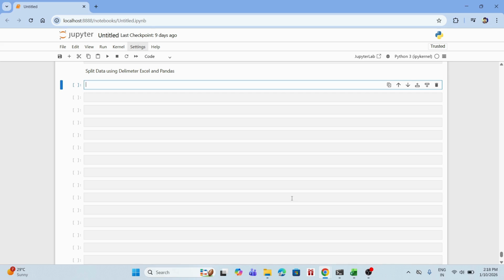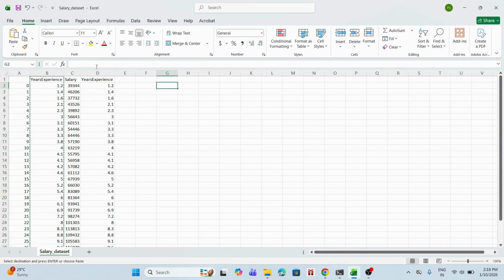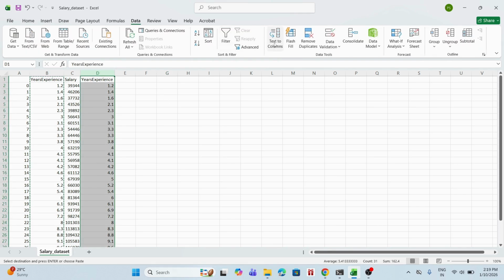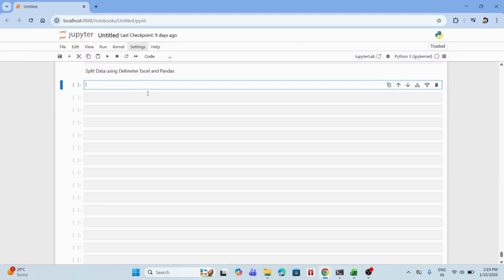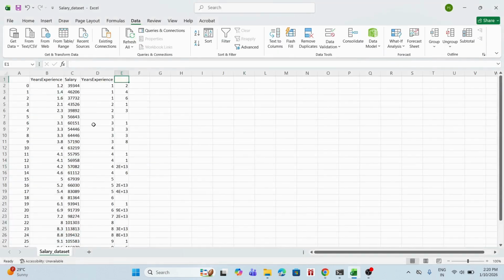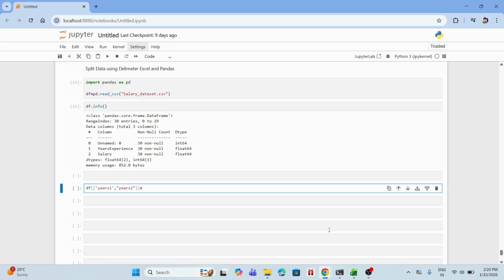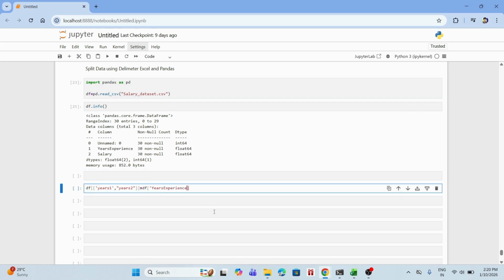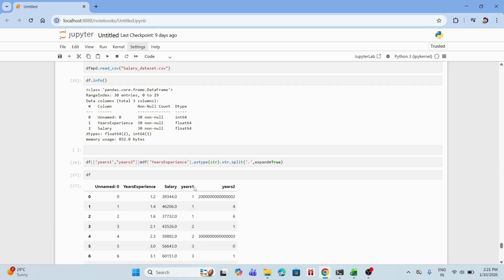Split Data using Pandas and Excel python 13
Video is going to be long tutorial of short which is live on shorts section.
Have a understanding and grasp knowledge quickly.
df[['col1',"col2"]]=df['col'].astype(str).str.split('.',expand=True)